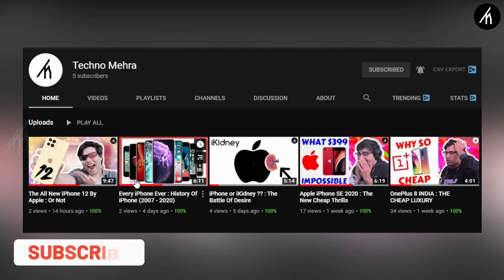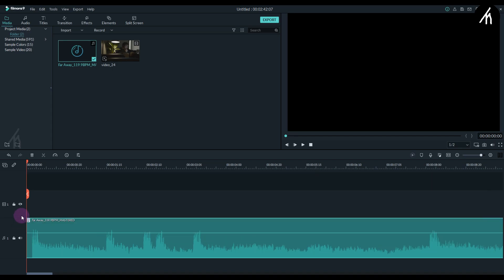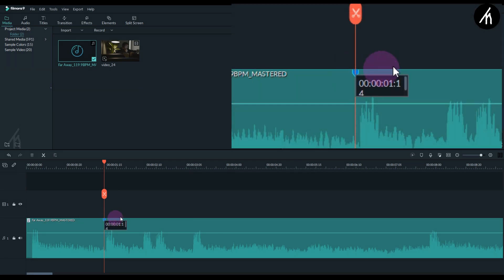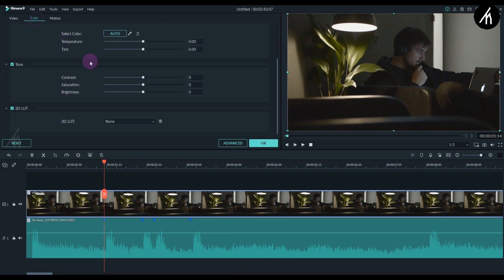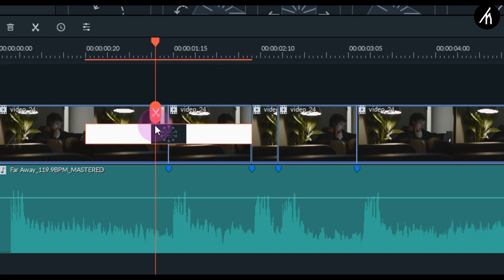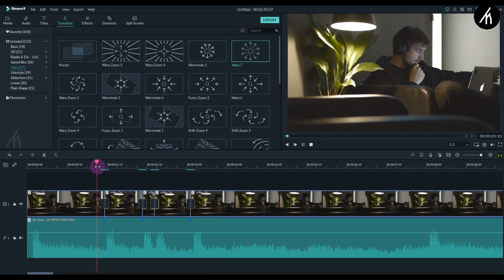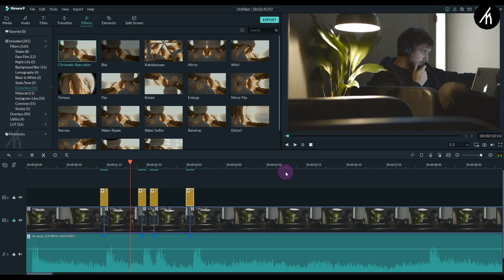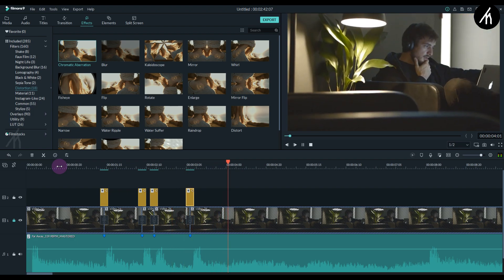Bass Bump Effect In Filmora 9 🔥👌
An Amazing Tutorial On How To Create Bass Bump Effect In Filmora 9.